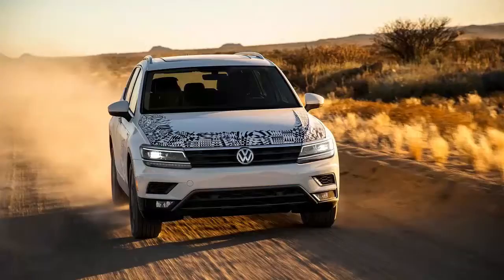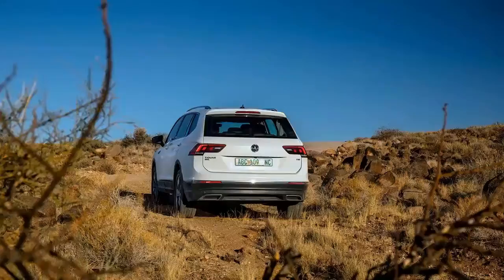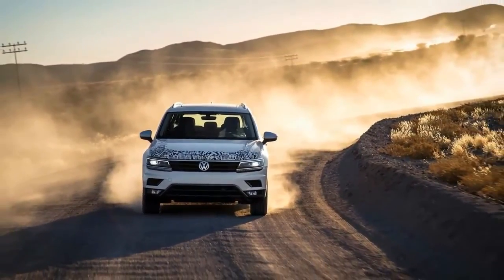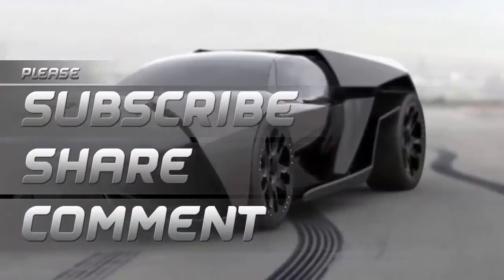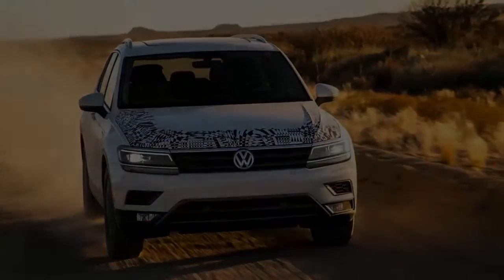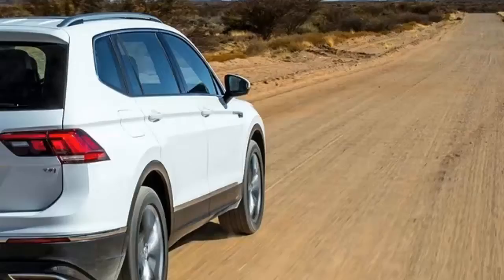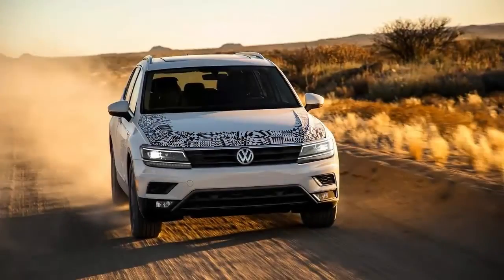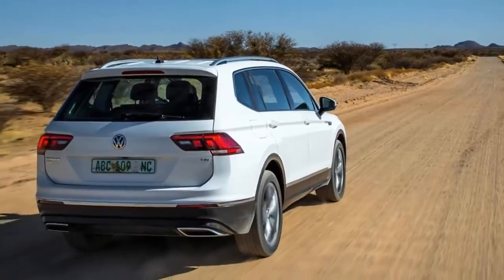2018 Volkswagen Tiguan Prototype Review - Alpha Automotive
2018 Volkswagen Tiguan Prototype Review - Alpha Automotive

Tiguan joins the MQB A platform, which makes deluxe driver-assist and infotainment systems available. Top SEL trim models we sampled featured Audi-esque virtual cockpit instrumentation and an 8.0-inch center touchscreen, both of which offer myriad information display screen options.

2018 Volkswagen Tiguan Prototype Review - Alpha Automotive